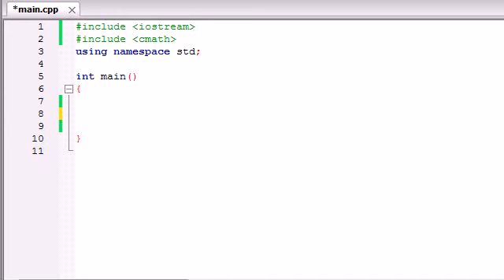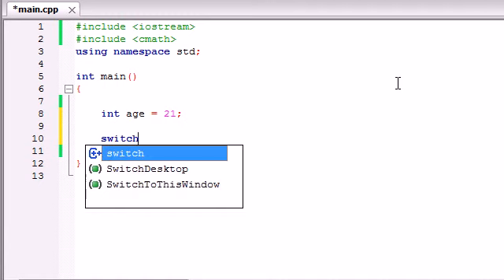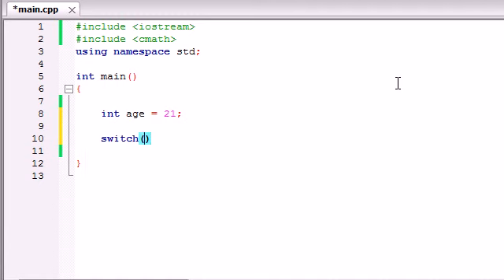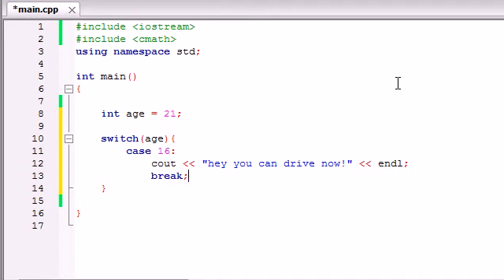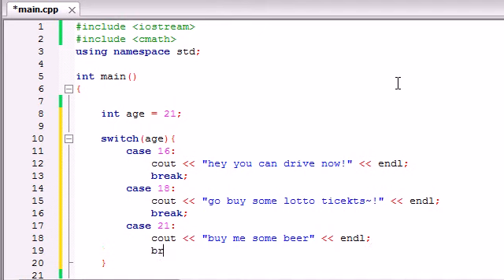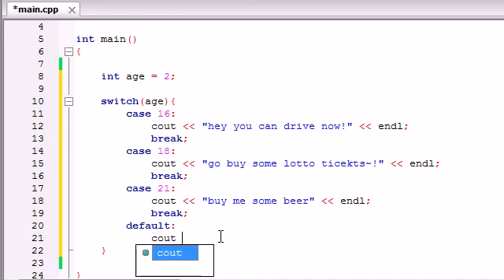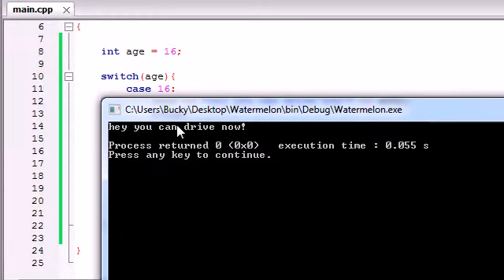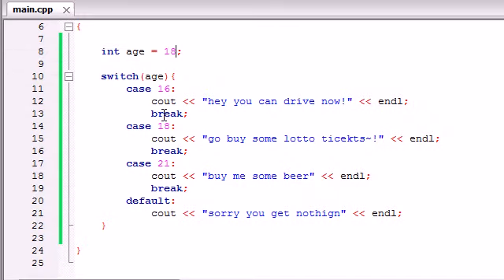Buckys C++ Programming Tutorials 25 switch YouTube .